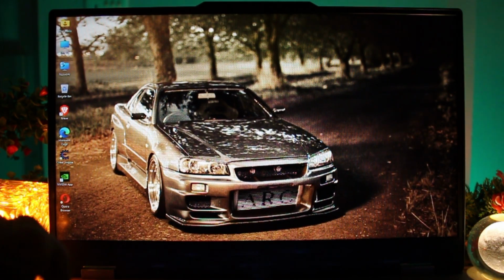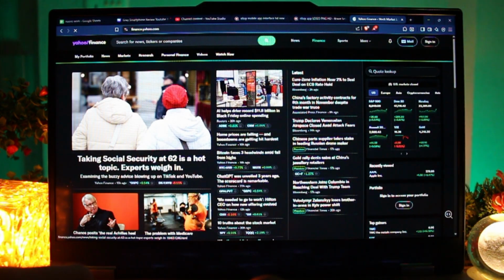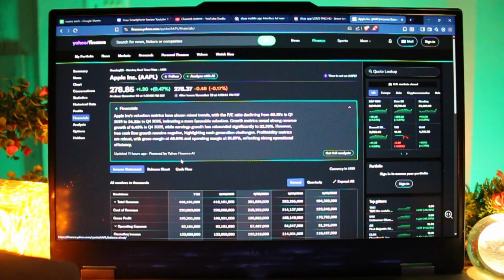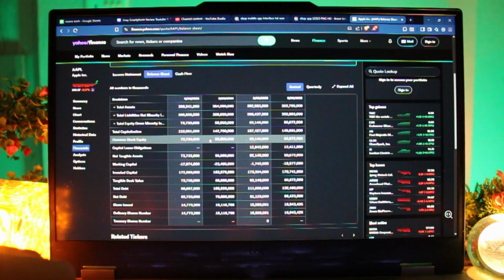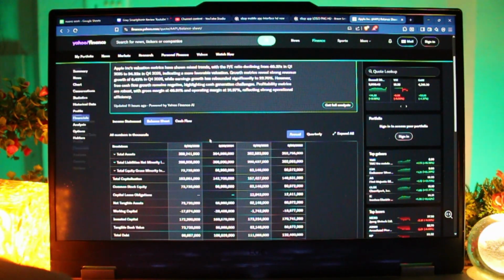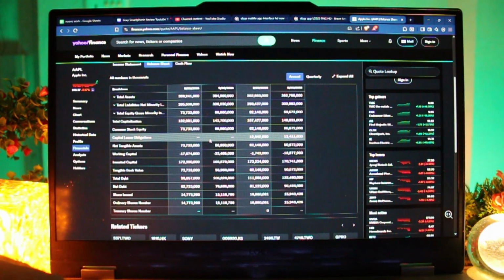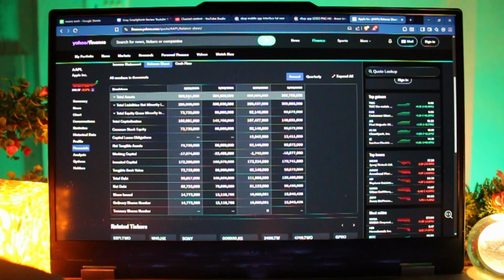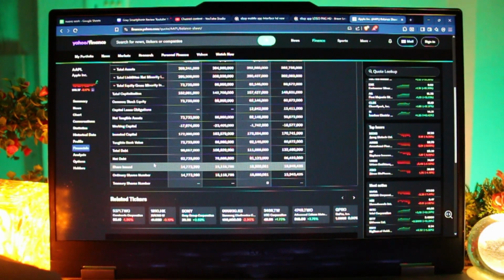How to Read a Balance Sheet on Yahoo Finance